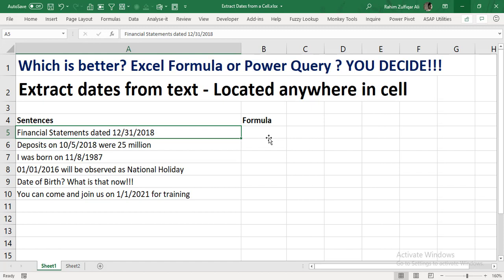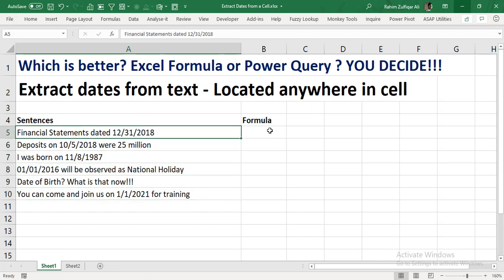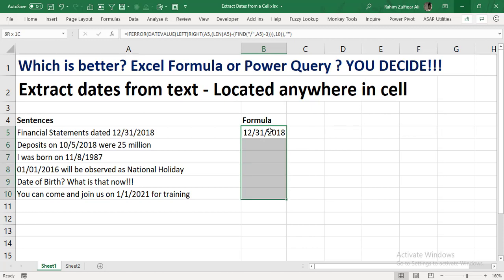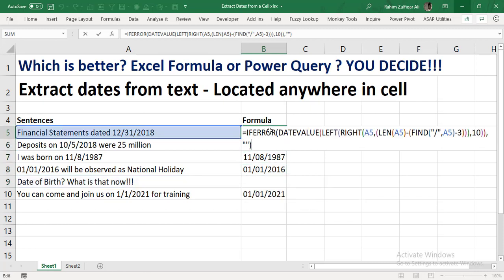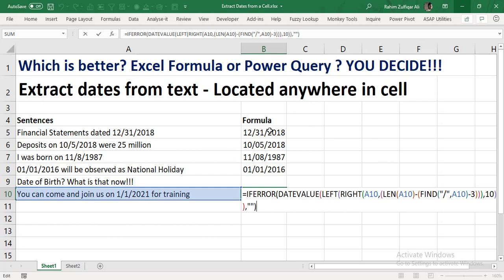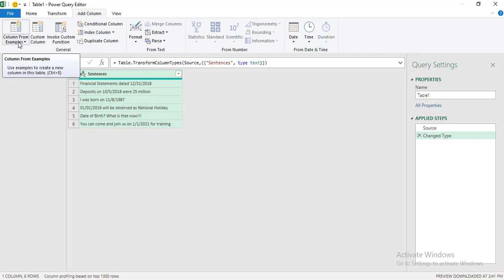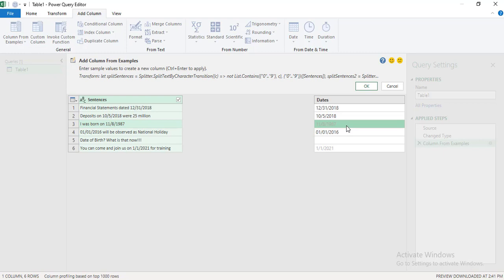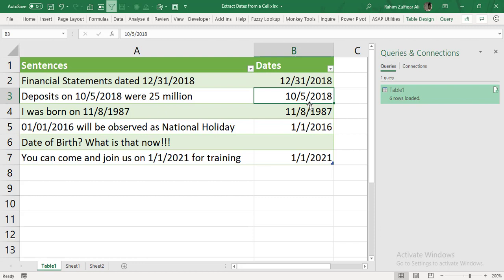Extract Dates from Sentences Located anywhere in a Cell in Excel | Excel Formula OR Power Query?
Extract Dates from Sentences Located anywhere in a Cell in Excel | Excel Formula OR Power Query? Excel PowerQuery Column from Examples in Power Query

=IFERROR(DATEVALUE(LEFT(RIGHT(A5,(LEN(A5)-(FIND("/",A5)-3))),10)),"")